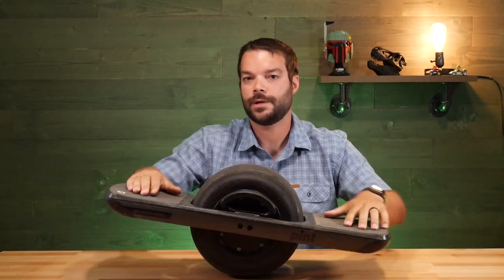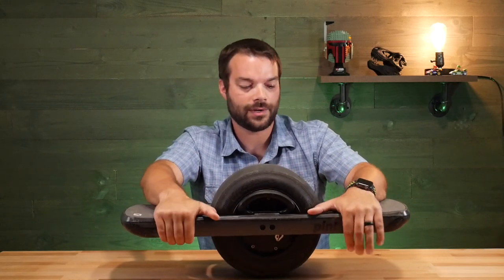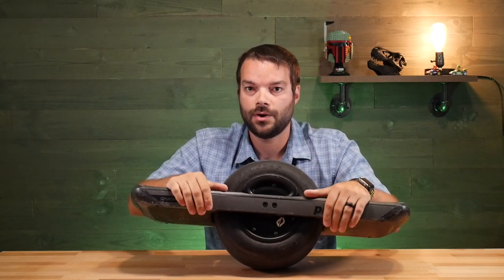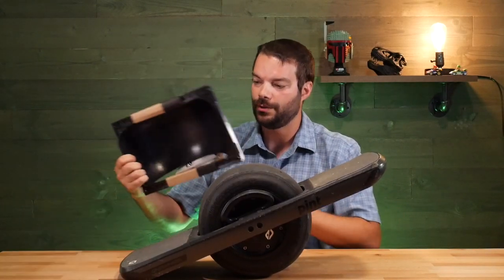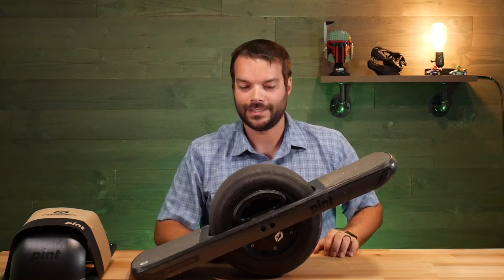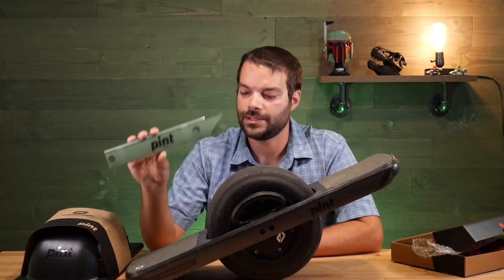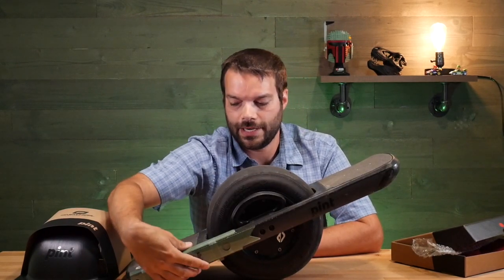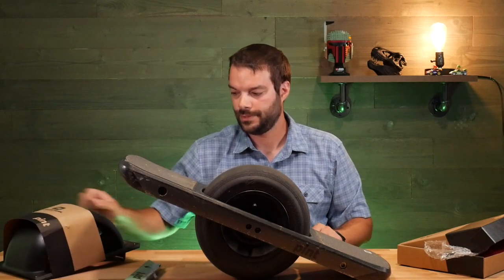Onewheel Pint Simple Upgrades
Vans Skater Shoes
Cheap Helmet
Nice Helmet
Protective Gear
Dunder Mifflin T-Shirt

Back-Up Camera
Small GorillaPod Tripod